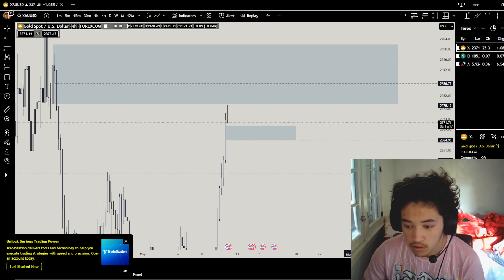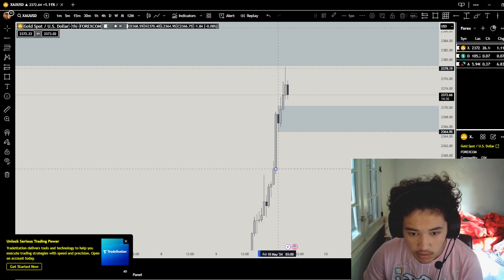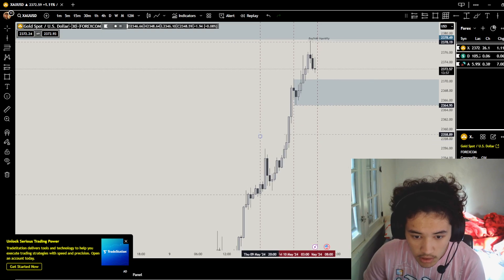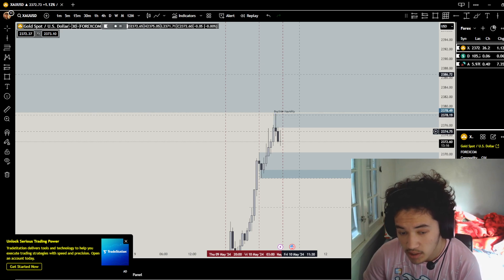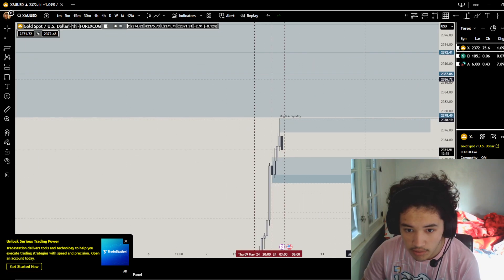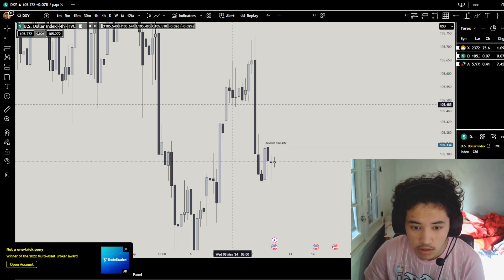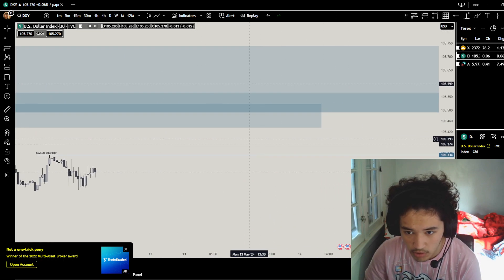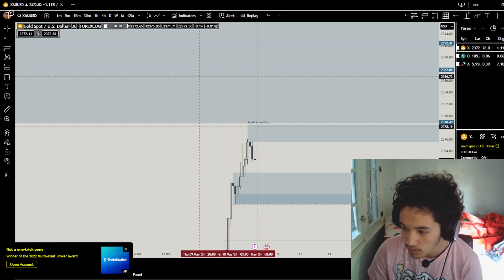5/10/2024 Market Daily Bias